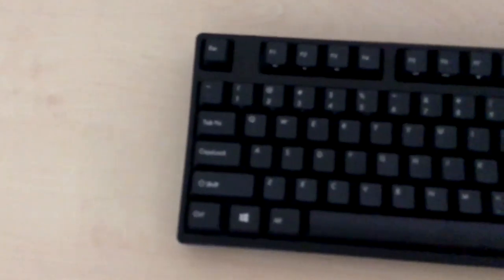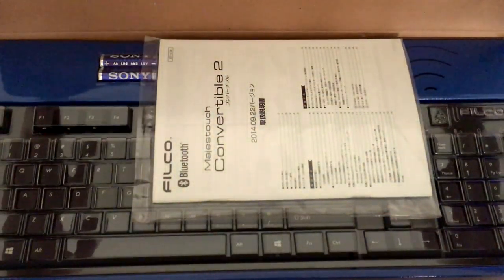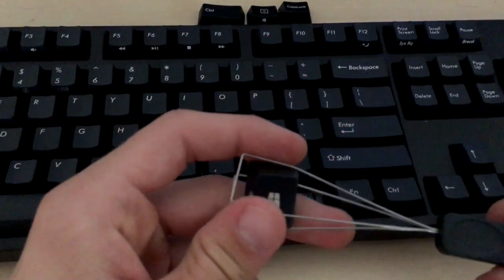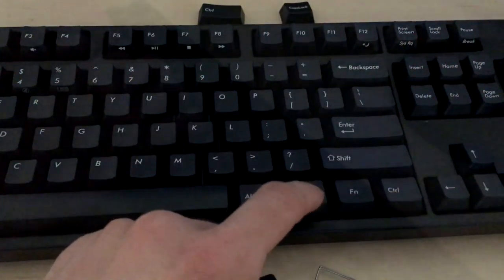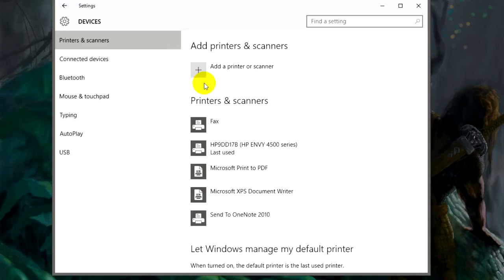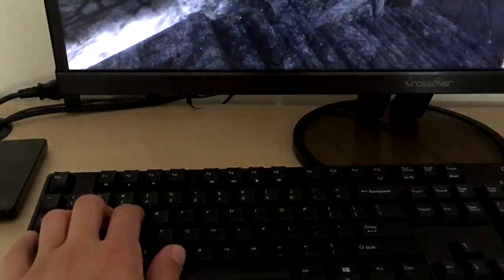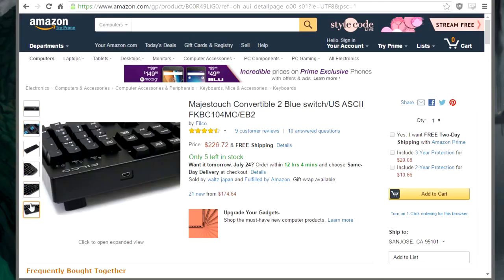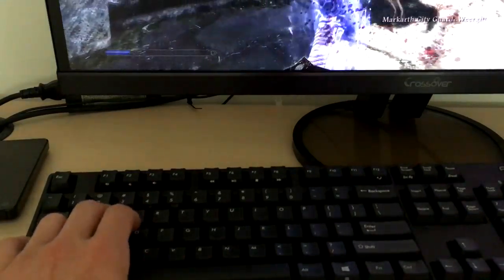Filco Majestouch Convertible 2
Keyboard -Filco Majestouch Convertible 2

I wanted a wireless mechanical keyboard with cherry switches and there don't seem to be
any available, until now.